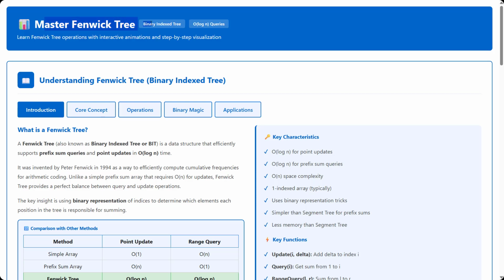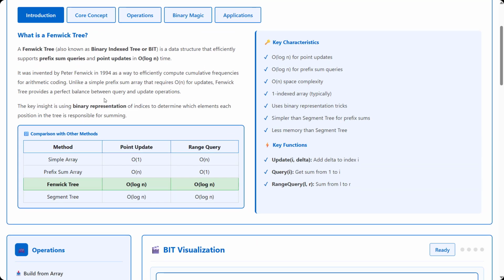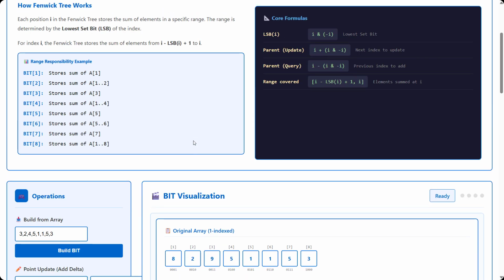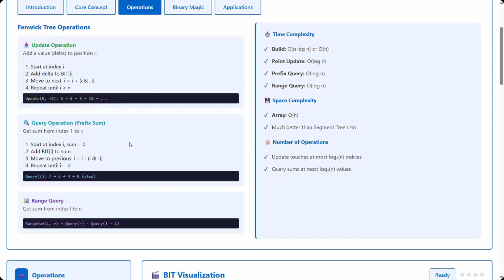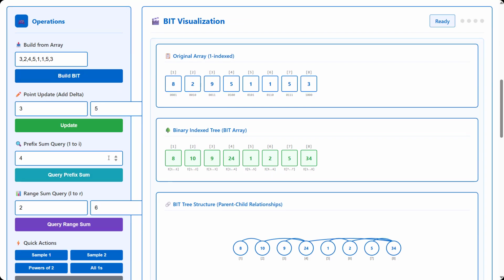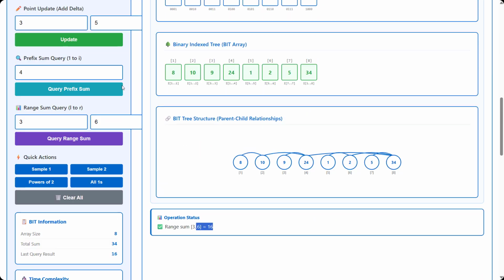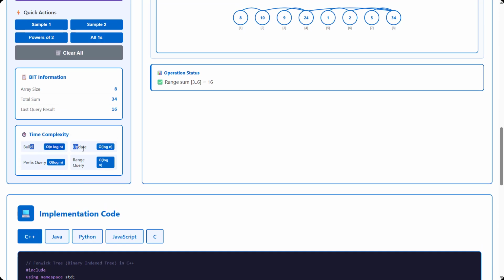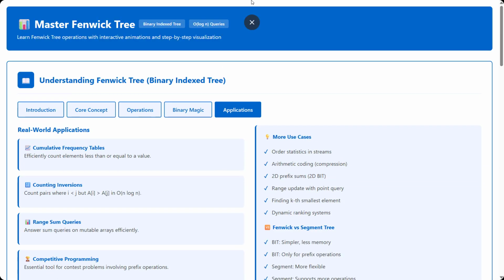Fenwick Tree (Binary Indexed Tree) Explained with Animations | C, C++, Java, Python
Master the Fenwick Tree (Binary Indexed Tree) with clear animations! This data structure is a favorite in coding interviews and competitive programming because it is incredibly efficient and easy to code.In this video, we visualize how the "bit manipulation magic" ($i \ \& \ -i$) works to calculate prefix sums and perform updates in $O(\log N)$ time.

What we cover in this video:The core concept: Why Fenwick Trees are better than simple prefix sum arrays.Visualizing the Range: How nodes are indexed using binary representation.The Update Operation: Traversing up the tree.The Query Operation: Calculating prefix sums by traversing down.Bit Manipulation: Explaining the logic behind $i \ \& \ (-i)$.Full Code Implementation: Provided in C, C++, Java, and Python.